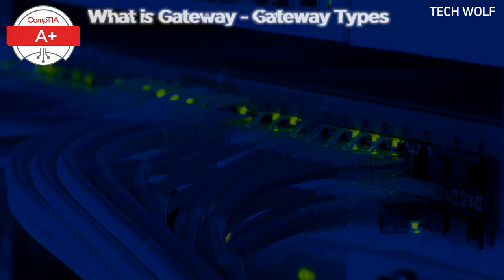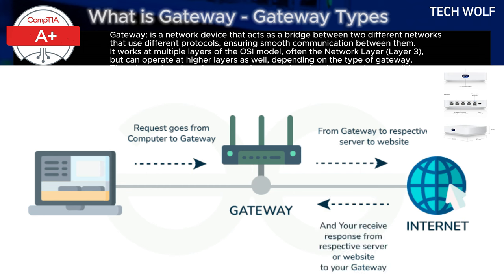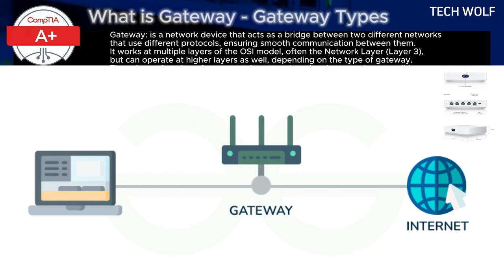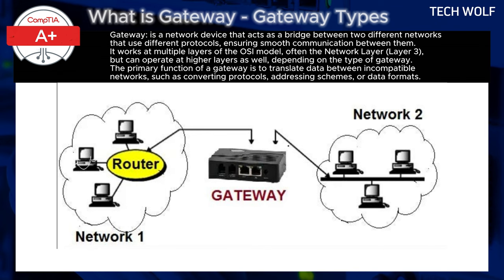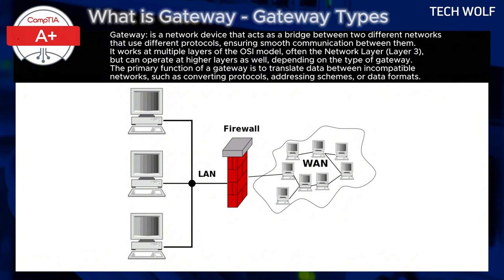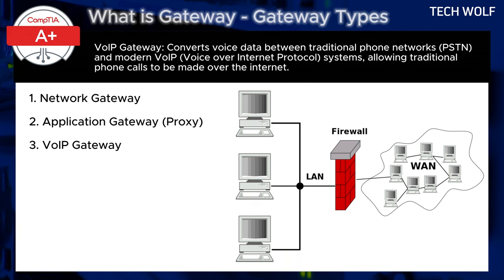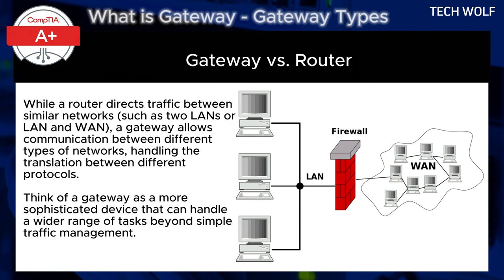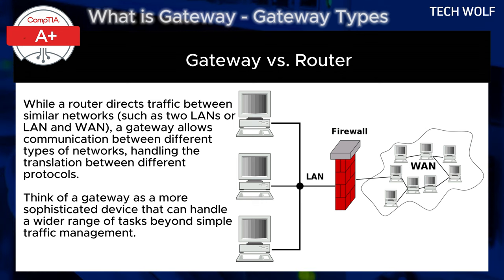What is a Gateway in Networking? Network Gateway Explained: Gateway Types in Networking!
What is Gateway in Network? Gateway Types in Networking Explained!